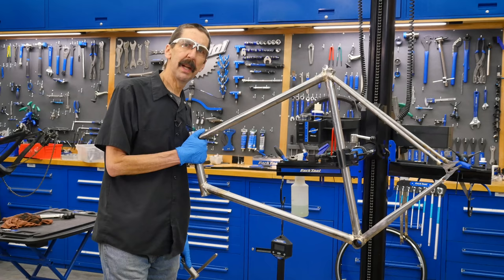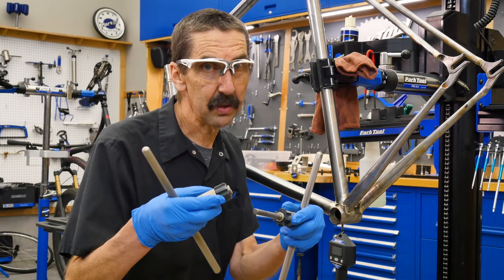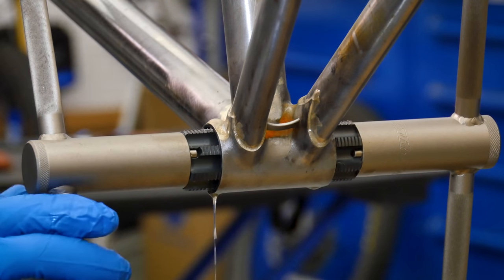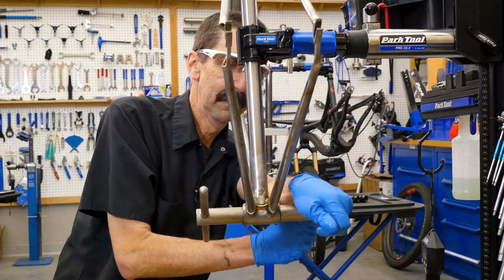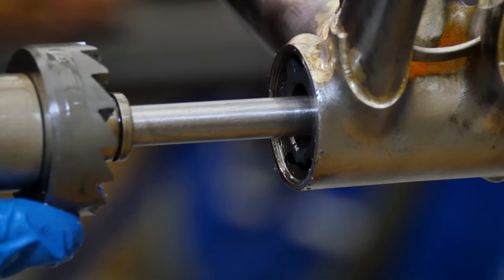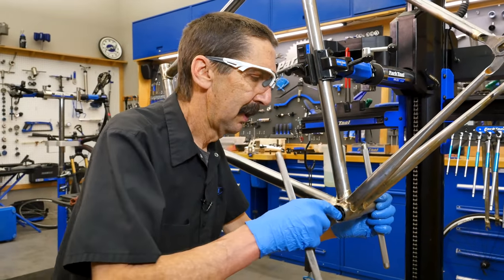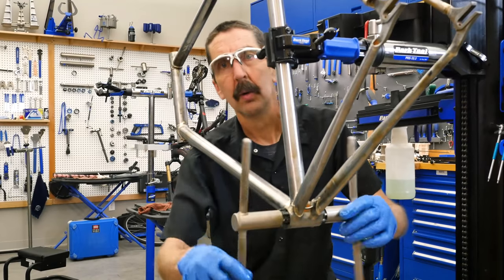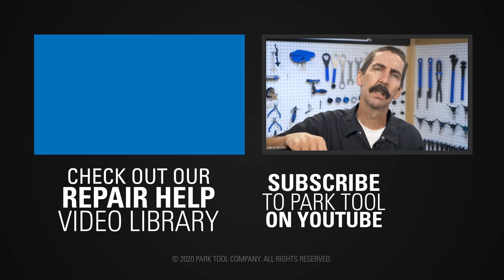It's on the Inside That Counts | Tech Tuesday #158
Just because everything looks hunky-dory on the outside, doesn't mean there aren't problems lurking just beneath the surface! Join Calvin as he "taps" into a fresh bottom bracket on this week's Tech Tuesday!